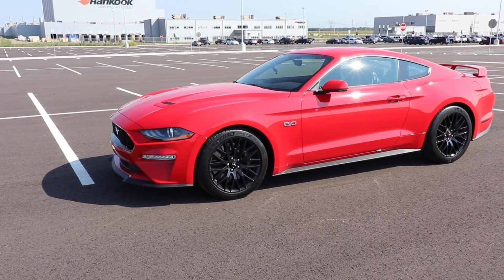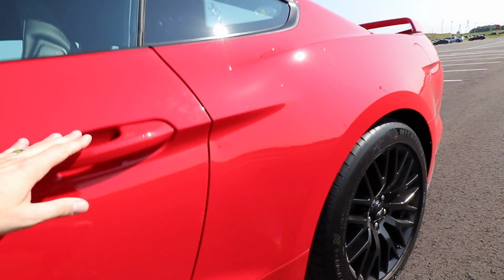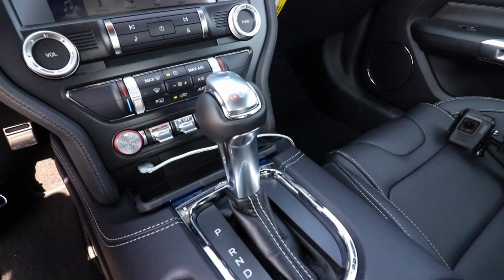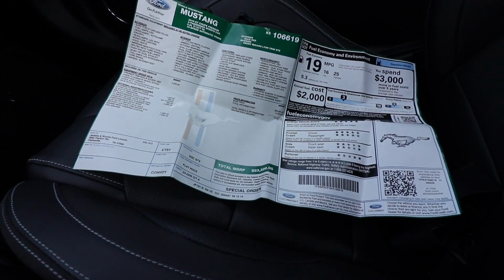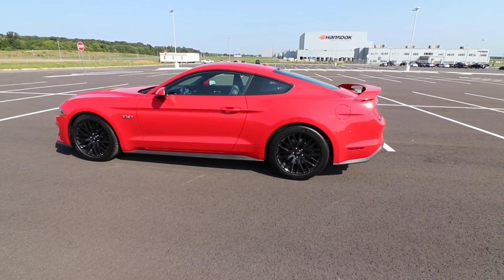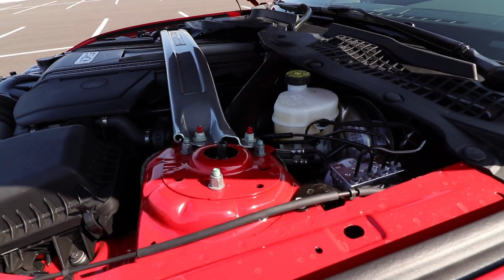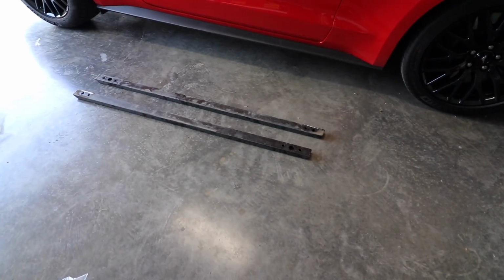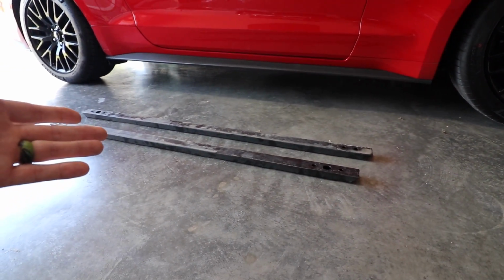FORD DAMAGED my new 2019 MUSTANG GT (Plus 2018 vs 2019 CHANGES)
My 2019 Mustang GT 10r80 gets a new mod. BMR jacking rails. Plus I cover all the differences and changes between the 2018 Mustang GT and the 2019 Mustang GT as well as a detailed walk around.